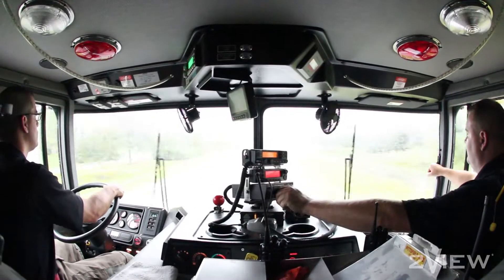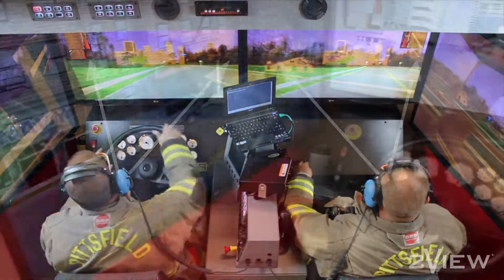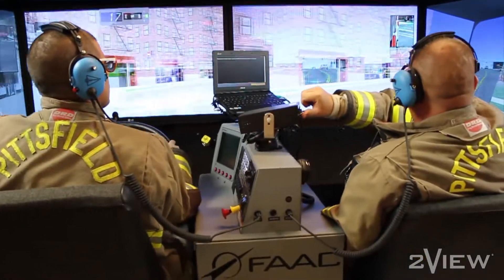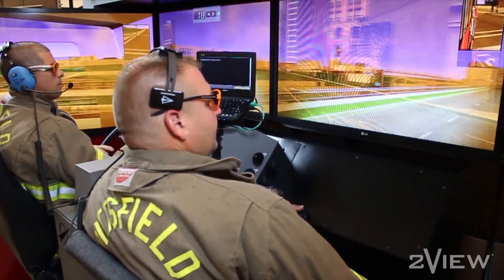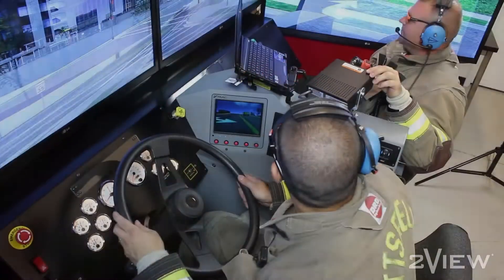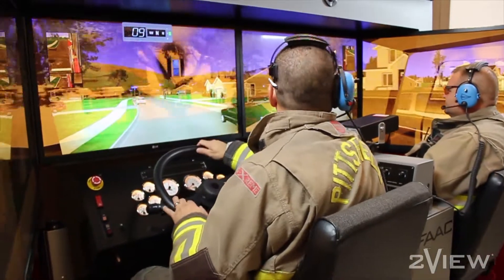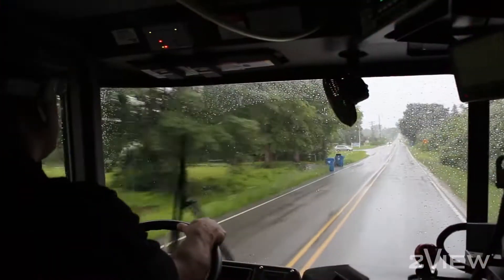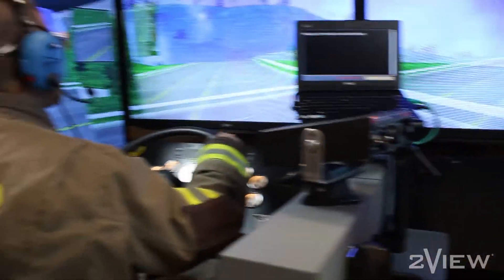Crew Trainer with 2View Tactical Team Training Technology by FAAC Incorporated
Problem:
How to train two positions in one simulator.
Until now, two-seat simulators had not been configured properly because they only had one viewpoint. The second student's seat received a skewed image of the virtual driving environment that soon made the student sick from the distorted view.

Solution:
FAAC's Crew Trainer with 2View.
This breaking-edge technology provides two separate viewpoints -- one for the driver and a separate viewpoint geometrically aligned for the second forward officer seat.